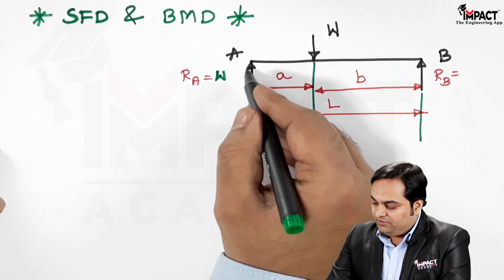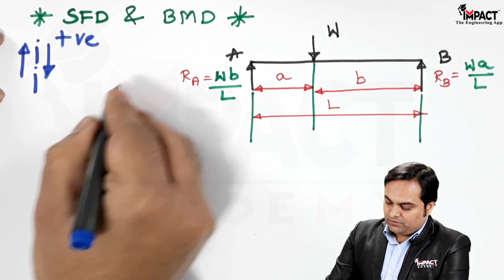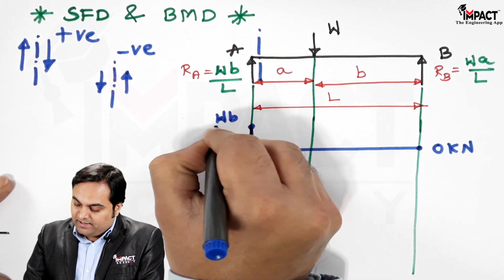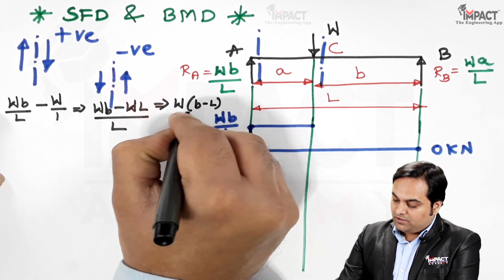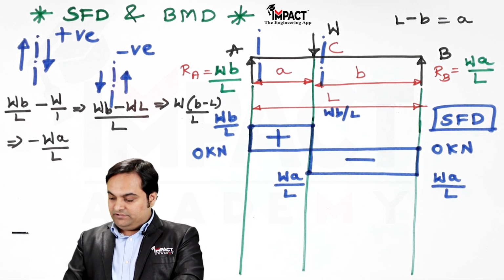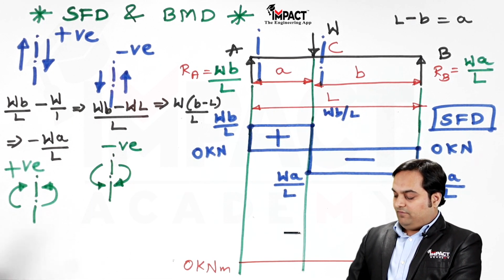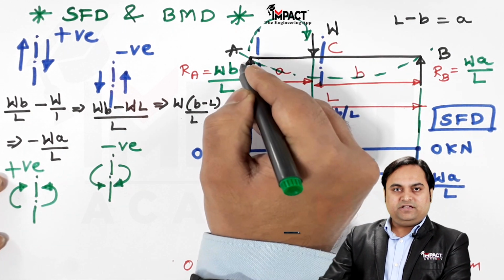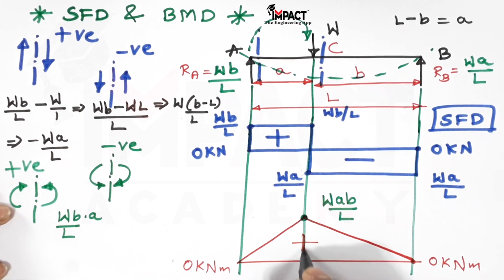SFD and BMD Part - 2 | Shear Force and Bending Moment | Strength of Materials